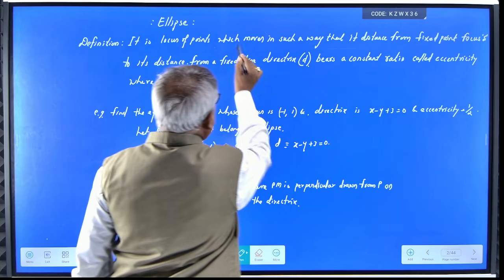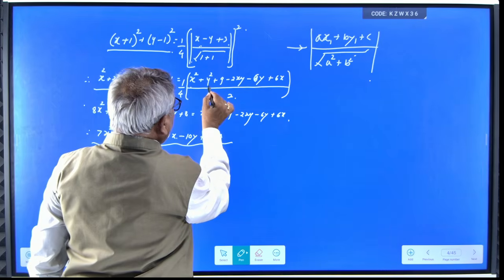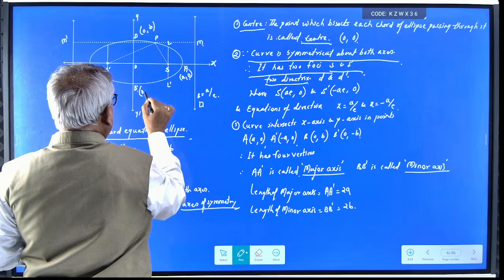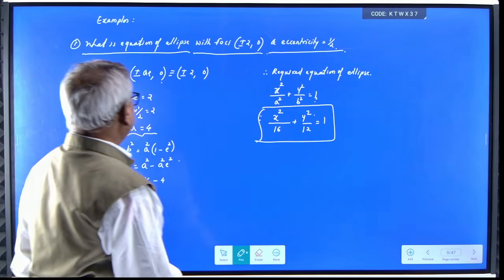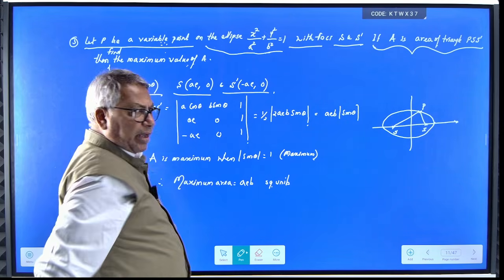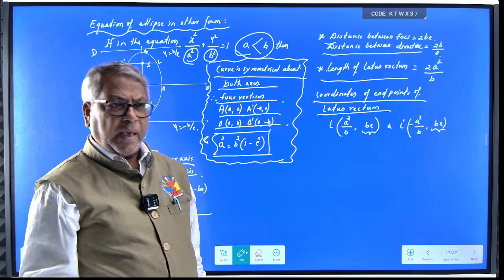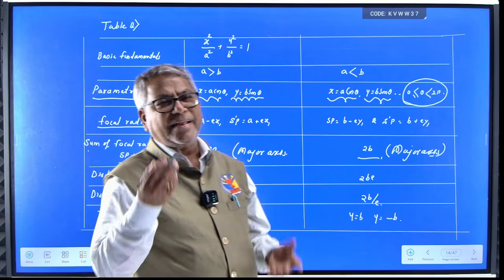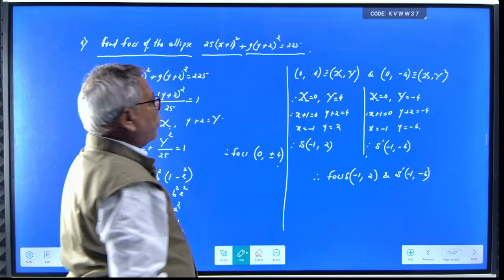MHT CET Math : Ellipse 1 by thakur sir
🖥️ ऑनलाईन क्लास जॉईन करण्यासाठी "VK class" हे ॲप Play Store किंवा App Store वरून डाऊनलोड करा...